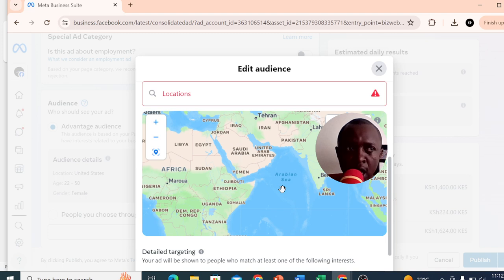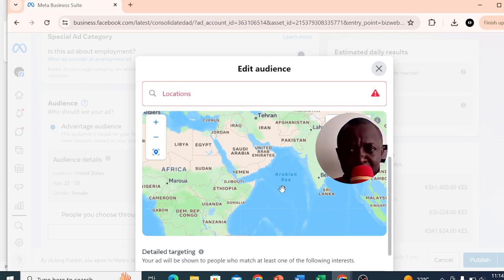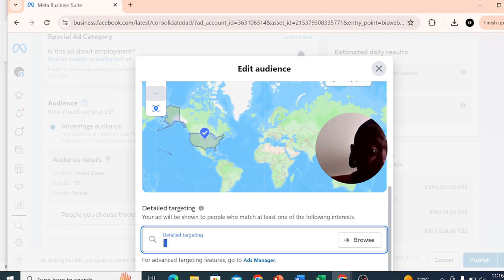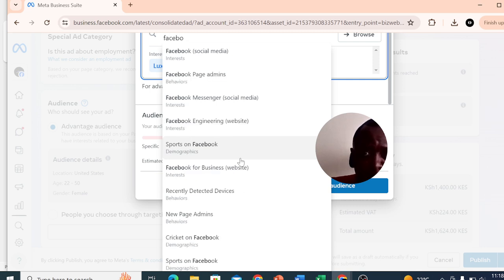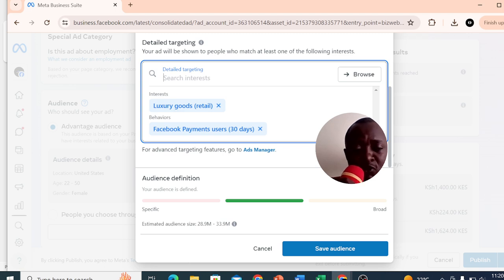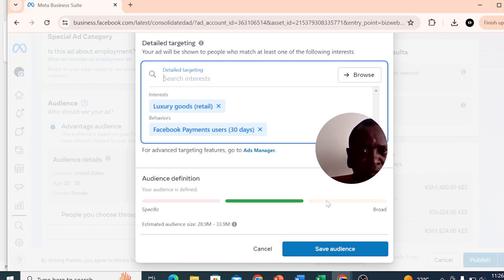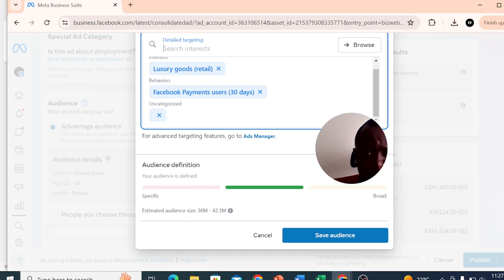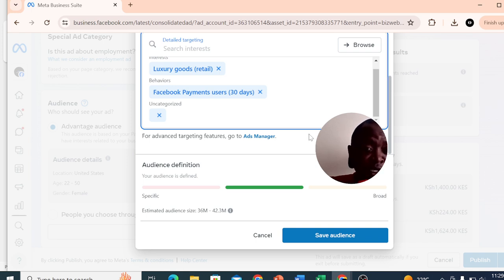Facebook Ads Targeting - How To find Buyers And People With Money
In this video, you will learn the Facebook Ad Targeting option to use to get your product in front of buyers who have the purchasing power.

Facebook Ads Targeting should not be difficult if you do it the right way. With the method explained in this video, you will be able to show your advert to people who have the financial muscle  to purchase your products via Facebook or Instagram.